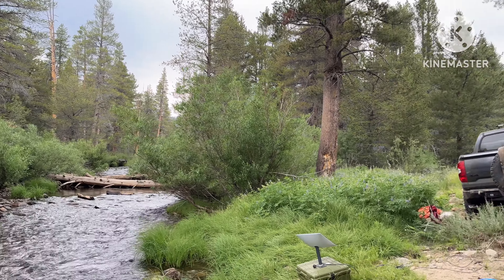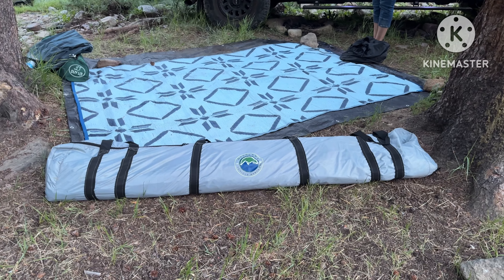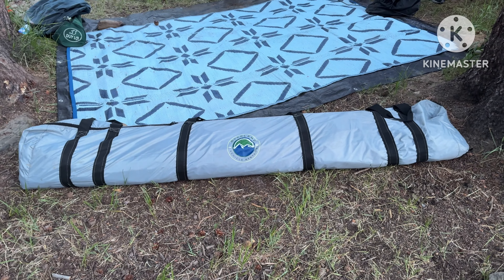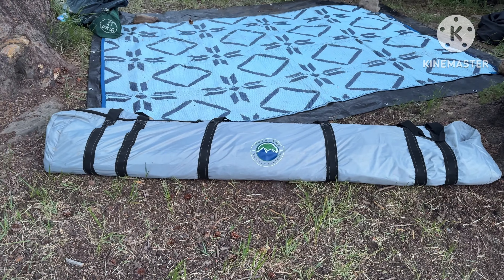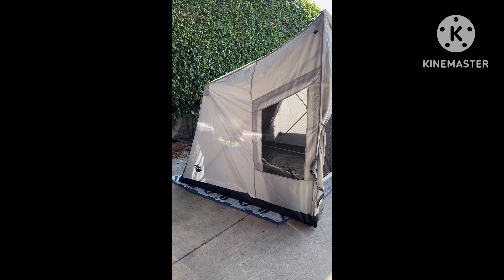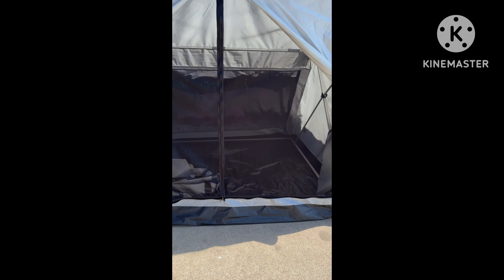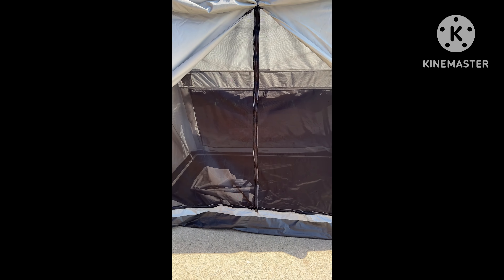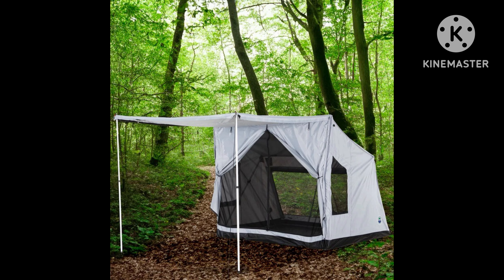Overland Vehicle Systems | Safari Tent | Monache Meadows | Camping | Ground Tent